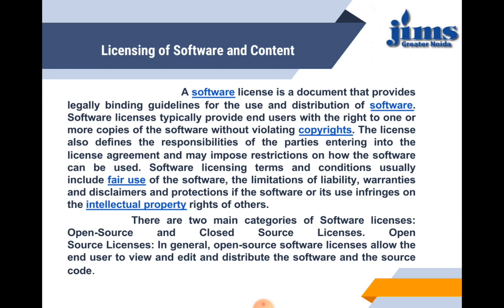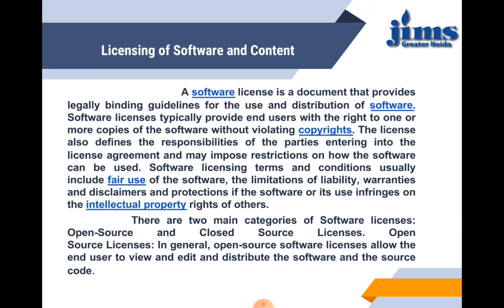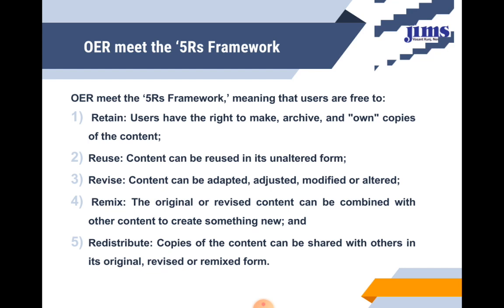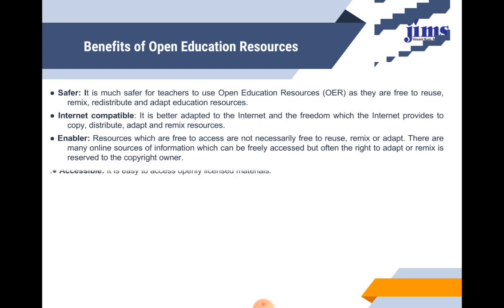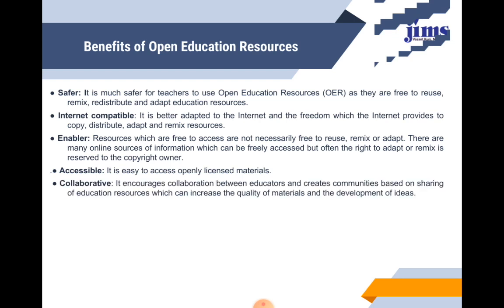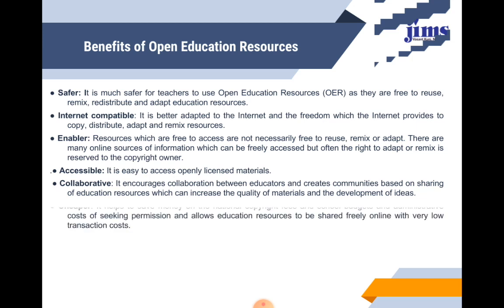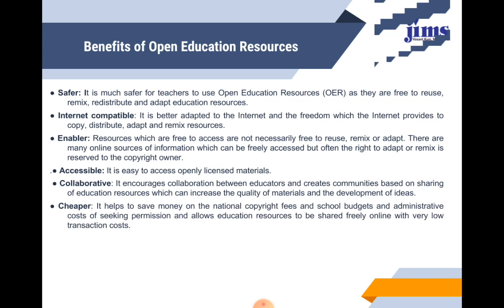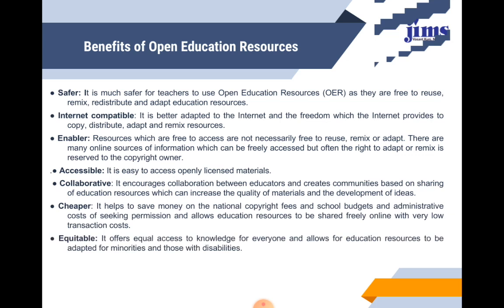2 10 Licensing of Software and OER